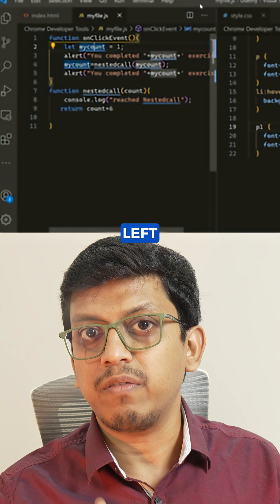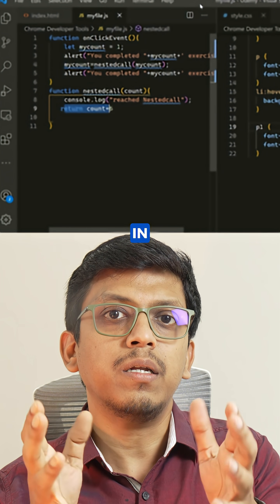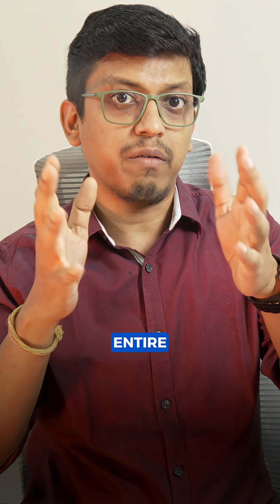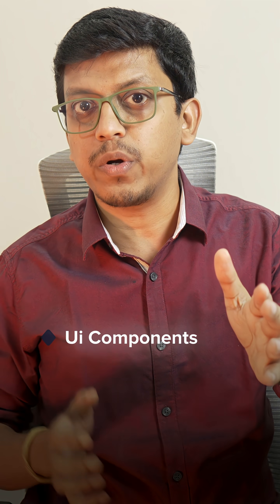Apple Accidentally Leaked Full App Store Web Source Code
Apple launched the web version of the App Store, letting users browse apps for iPhone, iPad, Mac, and more via browsers at apps.apple.com. But hours after launch, Apple accidentally left developer sourcemaps enabled in production, exposing the entire front-end source code publicly! This includes UI components, routing, state management, and API integrations.

A GitHub user archived the full source code, revealing Apple's use of Svelte, TypeScript, and modern web frameworks behind its flagship web app. No user data was exposed, but it remains a rare deployment slip for this tech giant.

Gadgets we use

Learn with Codespace:-

Books We Recommend